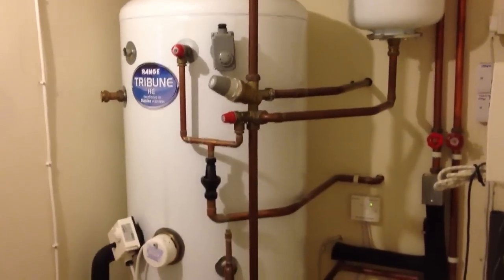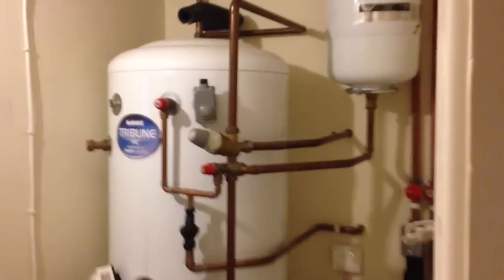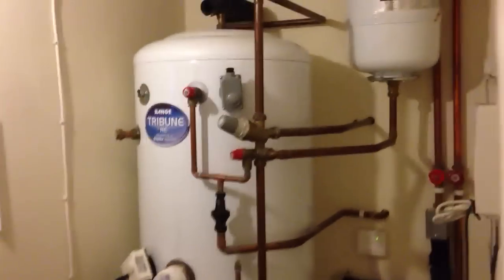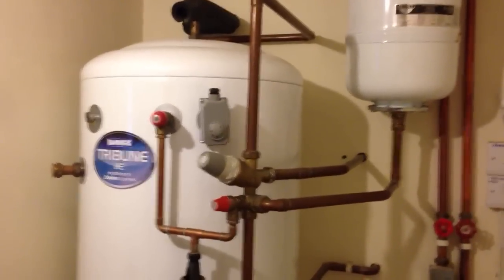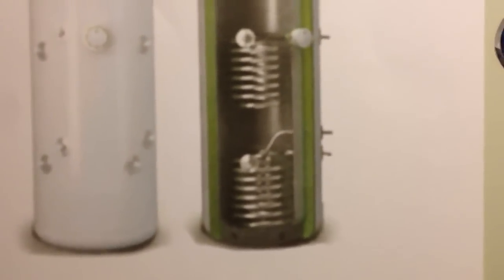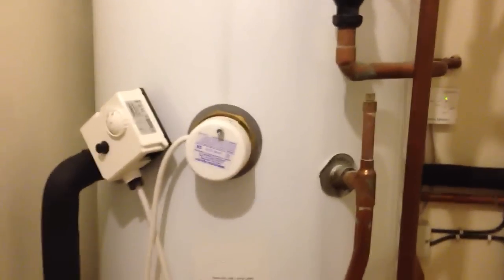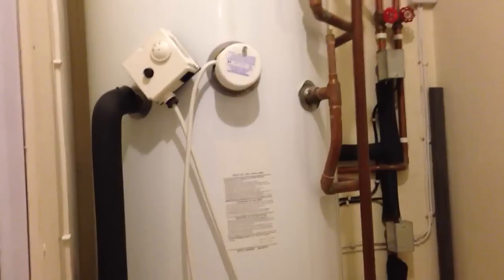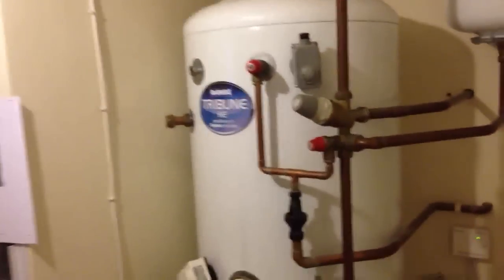Kingspan Range Tribune Solar 250L Cylinder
Our hot water cylinder ahead of the Renewable Heat Incentive